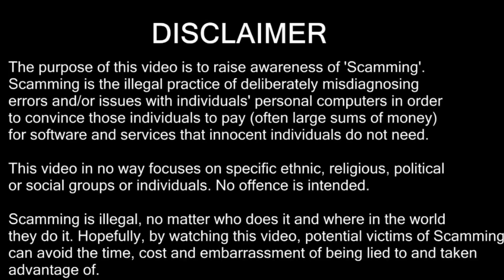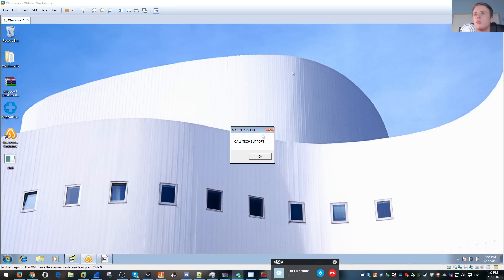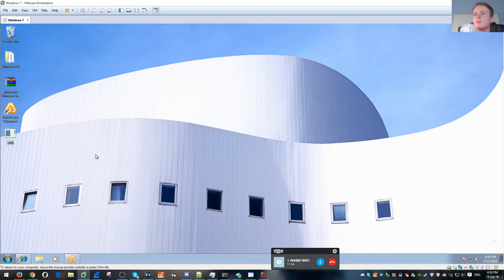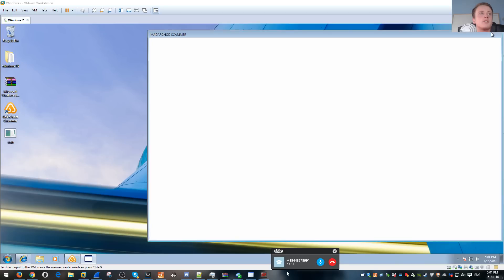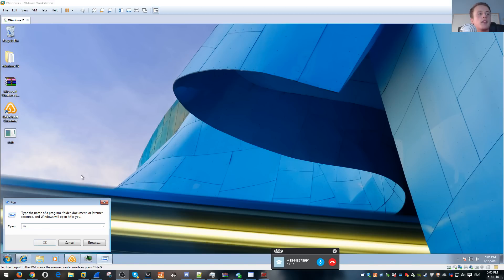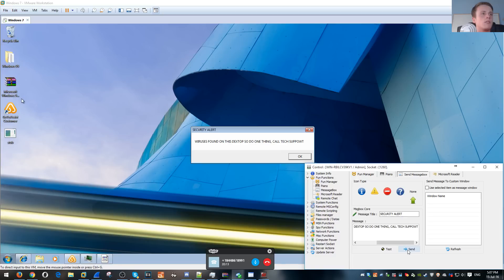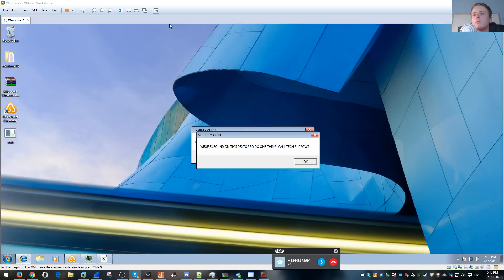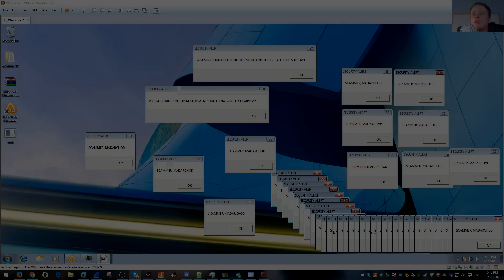Tech Support Scammer Reacts to Fake CMD & Darkcomet!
Can we go for 700 LIKES??
Want to partner your channel?